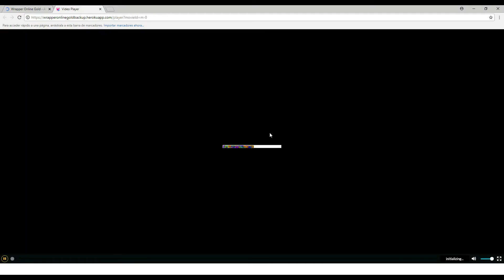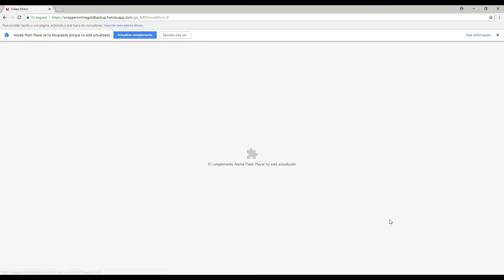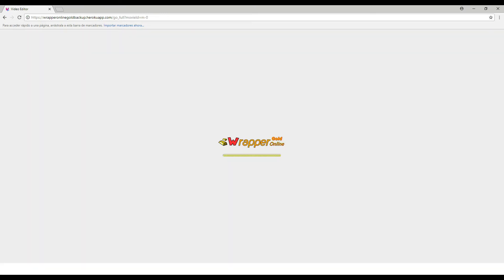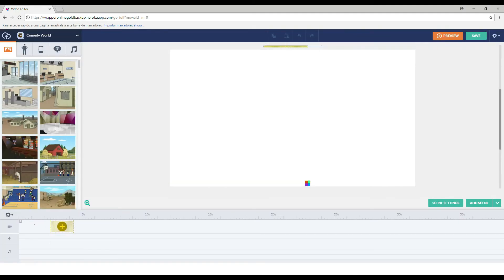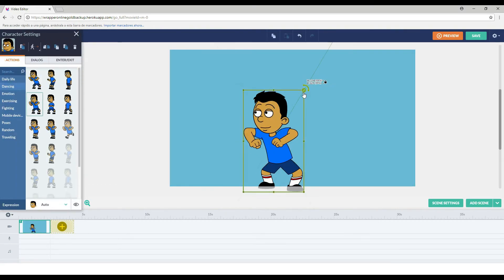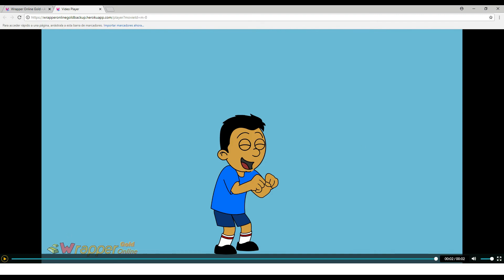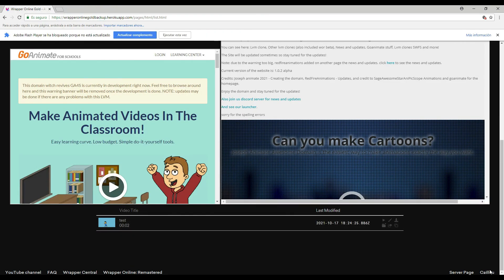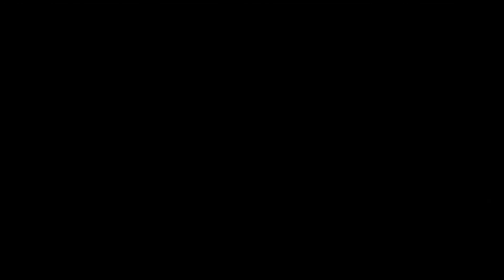✅ HOW TO FIX THE SCALING TOOL COMEDY WORLD CHARACTERS PROBLEM WHILE RECORDING ✅ (EXPLAINED)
So apparently I've seen people making GoAnimate videos where the characters with big heads and small bodies (or small heads and big bodies) are bigger while recording their videos, but I found a way on how to restore the size of the scaling tool characters while recording.